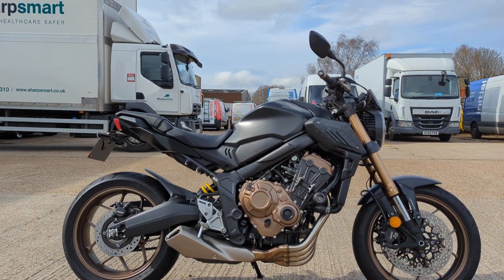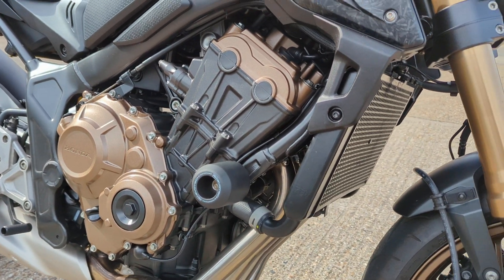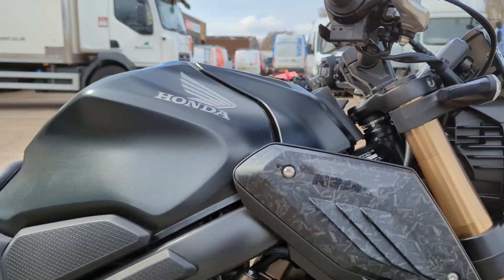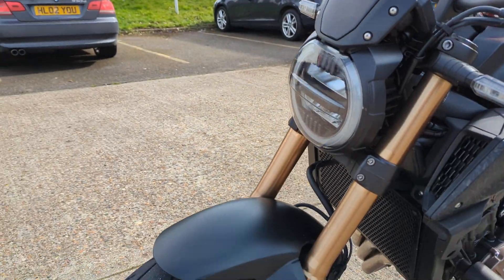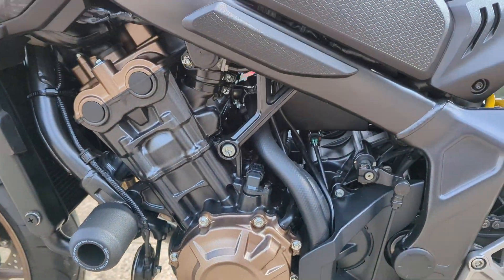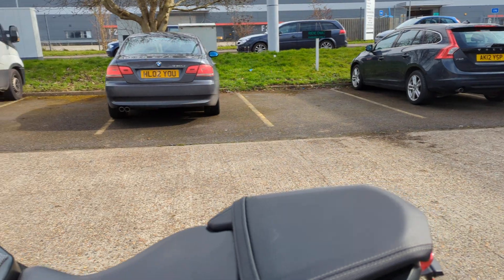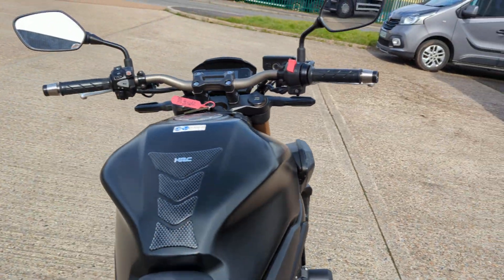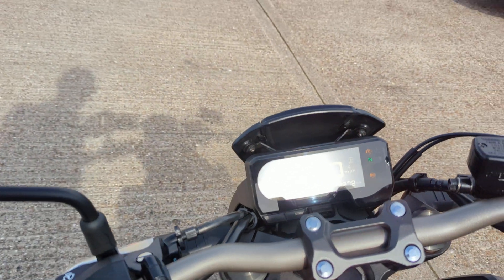HONDA CB650R ABS. 2021. FSH. 3278 MILES. TRACKER. EXTRAS. LOVELY, CLEAN BIKE. £6699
- 1st reg 1/3/21.
- ABS.
- Traction control.
- Tail tidy.
- Pillion pegs included.
- 2 services done.
- Tail tidy.
- Datatool Trakking tracker.
- Crash bungs.
- Lovely, clean, tidy well maintained bike, a pride and joy machine, not been used in the wet, this really is a nice example.

- All bikes still under manufacturers warranty must be returned to a main dealer for any warranty work.
- Bikes covered under our 3 month warranty must be returned to and collected from us at your expense.
- EXTENDED WARRANTY CAN BE USED NATIONWIDE AND INCLUDE ROADSIDE ASSISTANCE.
- 1 year from £250.
- 2 year from £350.
- 3 year from £450.
- Details of the warranties are on our website.